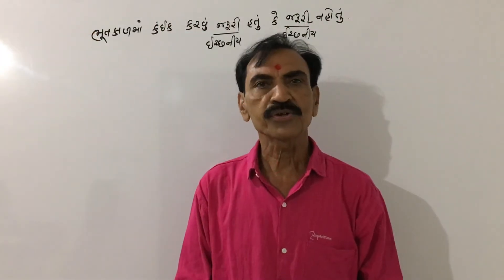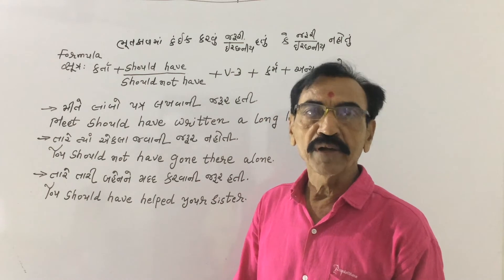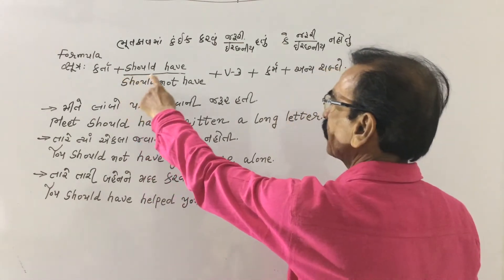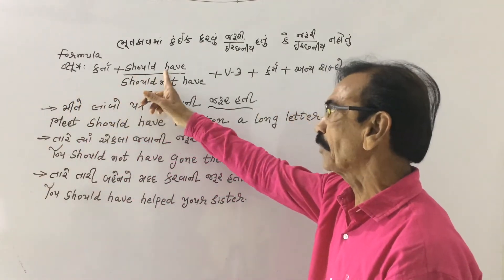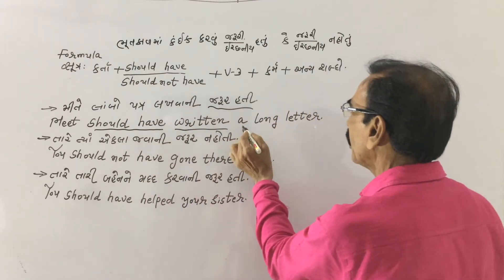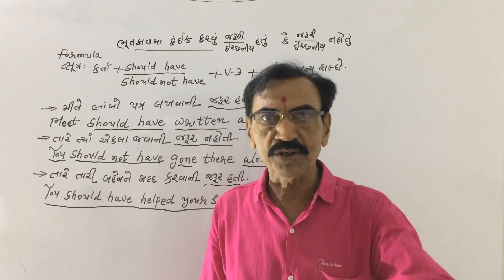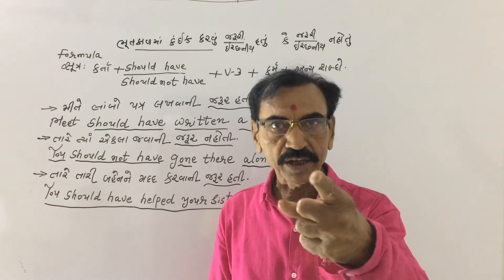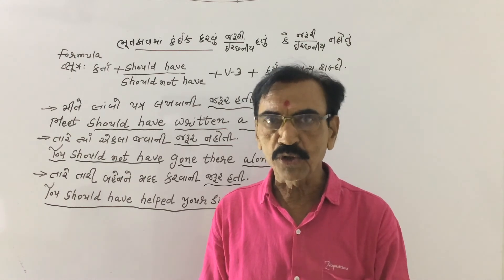#30 B Something was Desirable or Not Desirable in The Past Important Sentence Structure English ESL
#30 B Something was Desirable or Not Desirable in The Past Imp Sentence Structure English Topic

Never Miss Any Episode...

Special attention has been paid to those Grammar Lessons and basic points which are the most common sources of errors.

The one page explanation of each tense is well balanced to enrich your speaking skills.

It is followed by practical practice based on understanding to improvise your Grammar Lessons.
Many more types of exercises for each tense are placed in random to ensure students learn in a more spontaneous way so that he/she is able to speak English fluently.

An answer key to each exercise is also available. It is easily taught and explained in our videos to enable you to learn spoken English through Gujarati.

Our sole motive is to teach and train students for elementary to advance level - Grammar for Cat  exam and speaking IELTS -through our videos.

Our teaching of English spoken course in Gujarati through videos can be used for self study at home.

Tenses form the basis of learning grammar, so it is important to have a thorough understanding of there uses and identification. Tenses can be easily identified by there  helping verbs which need to be memorised. However well your reading and speaking abilities, we strongly recommend to enjoy our videos to improvise your writing abilities and speaking skills. For this we have given paramount importance to the knowledge and clear concept of grammar lessons.